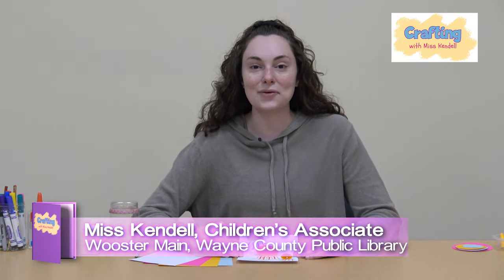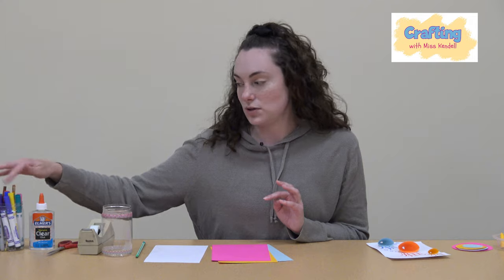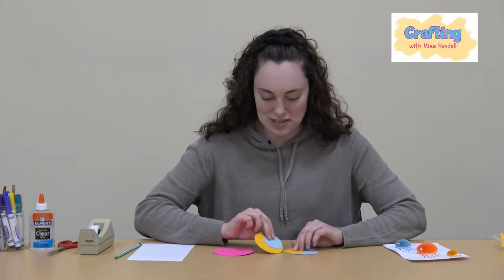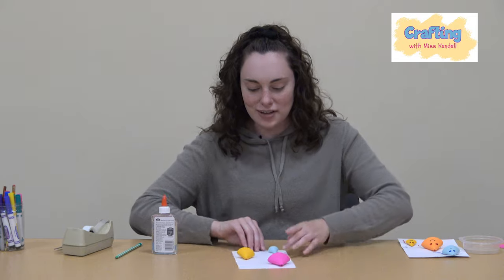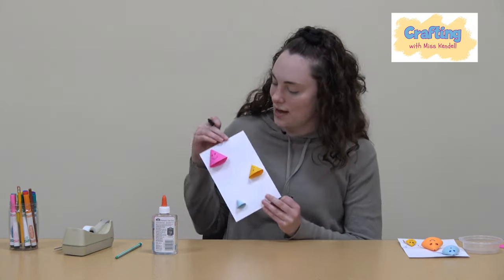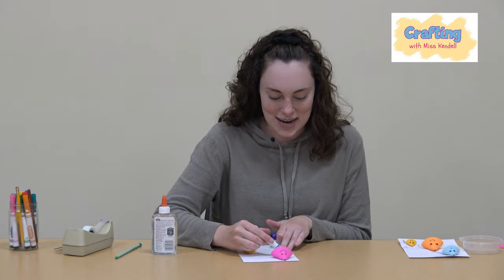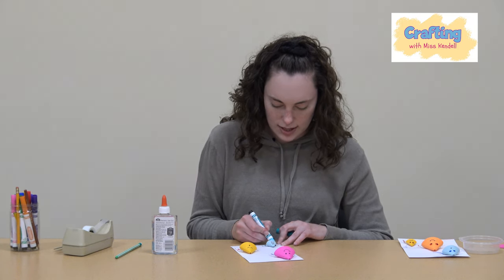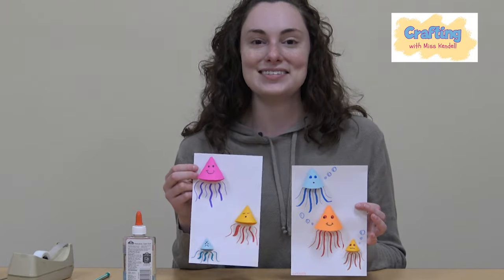Crafting with Kendell | 3D Jellyfish Picture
Create an eye-catching jellyfish in today's craft!
Code: VJ3SUNNLN41NHEBP